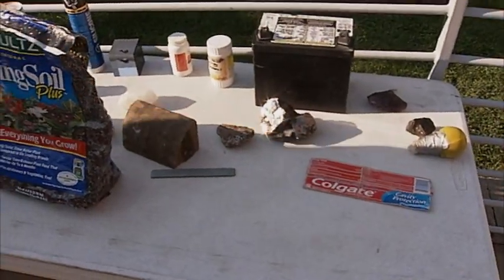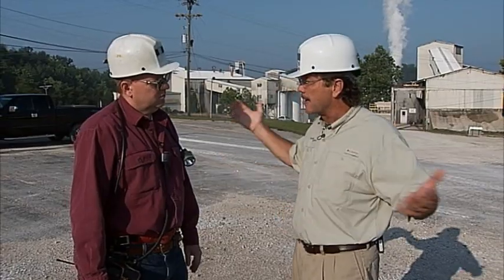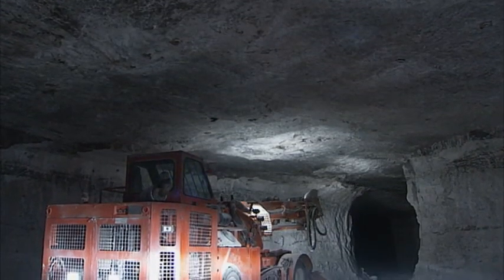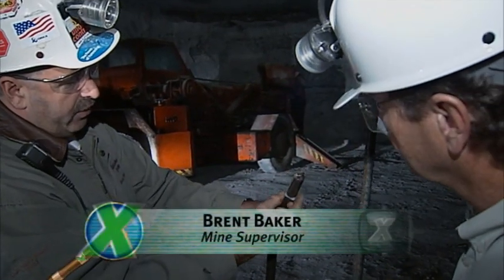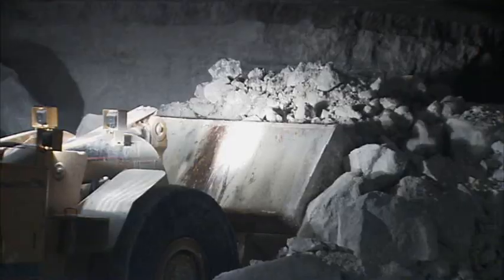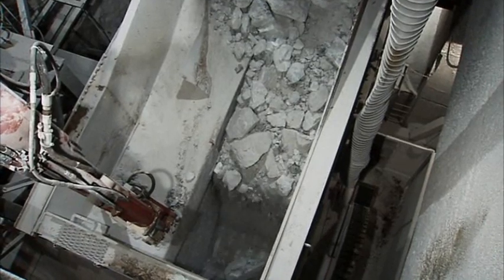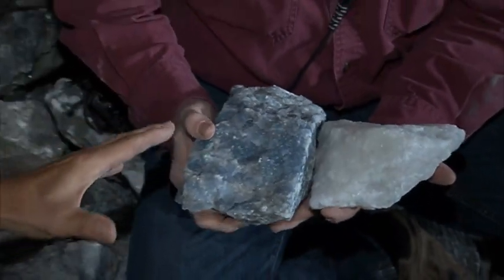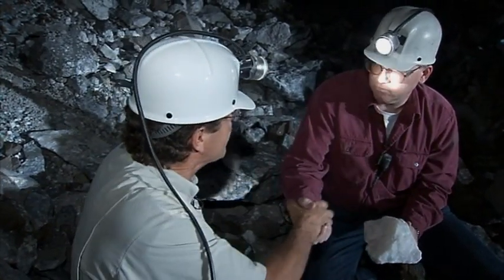Indiana Expeditions with Rick Crosslin | Minerals and National Gypsum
This Classic Indiana Expeditions segment originally aired in Indiana Expeditions #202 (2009).  To see more Indiana Expeditions segments visit the WFYI